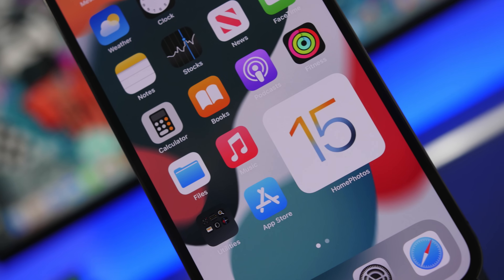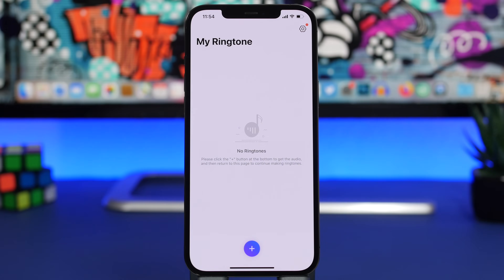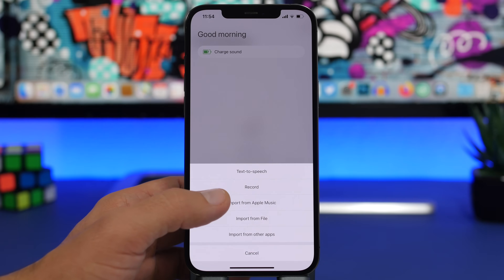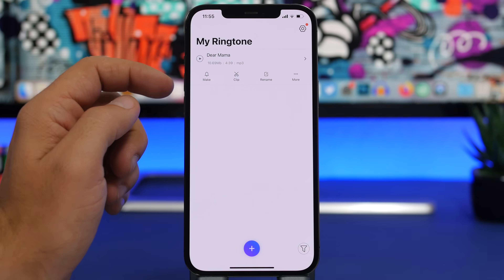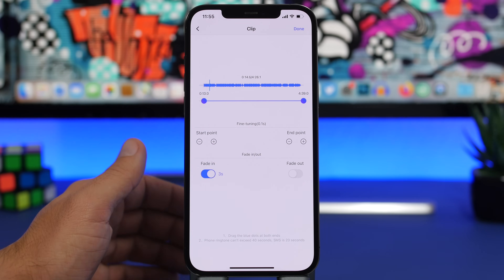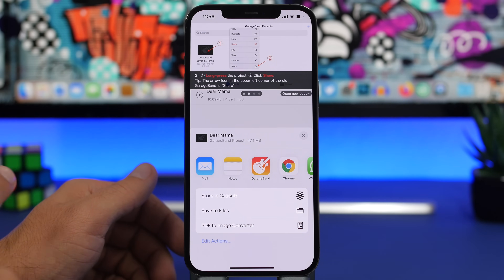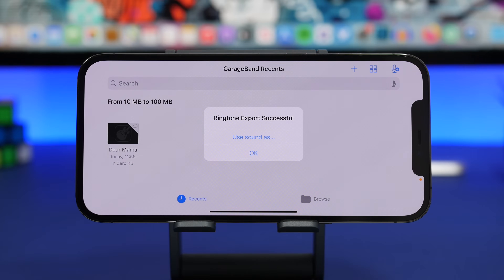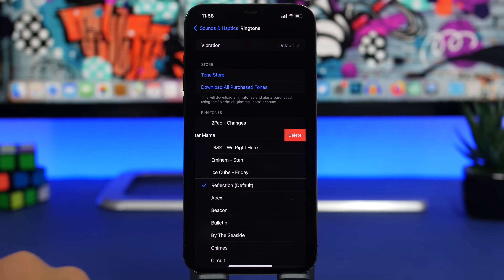iOS 15 - Set ANY Song as Ringtone on iPhone !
Set any song as ringtone on your iPhone on iOS 15. iOS 15 has recently been released. Using this method you can set any song as a ringtone on your iPhone without a computer.

Using this method you can also set any song as a ringtone on your iPhone on iOS 15.